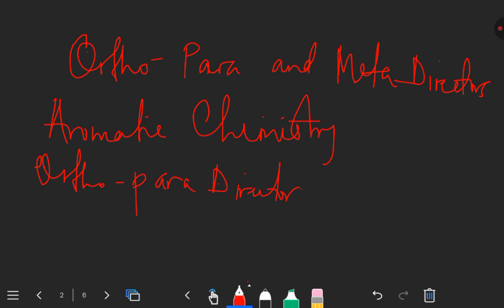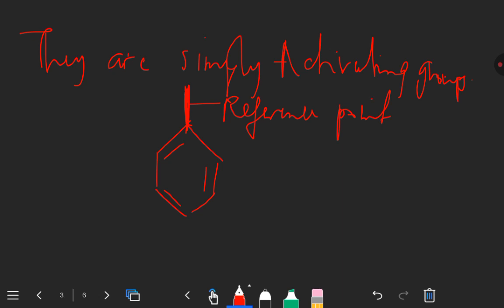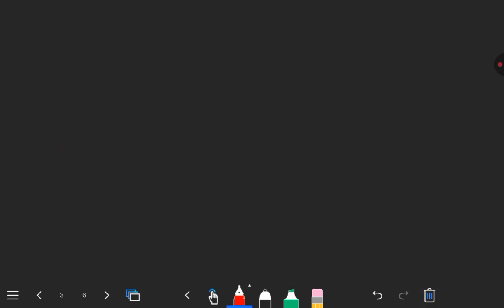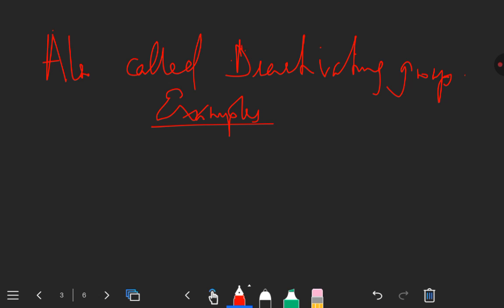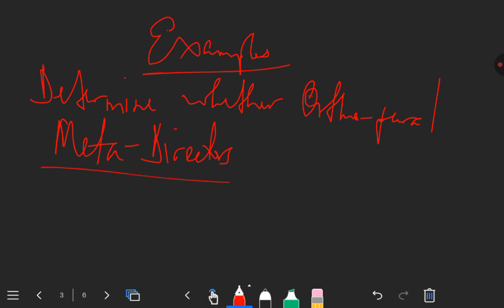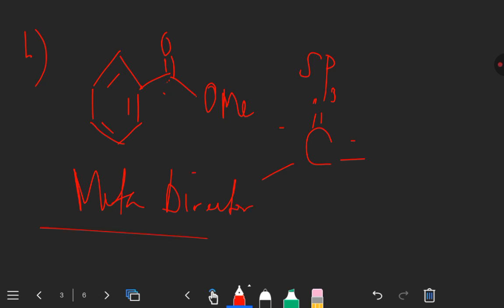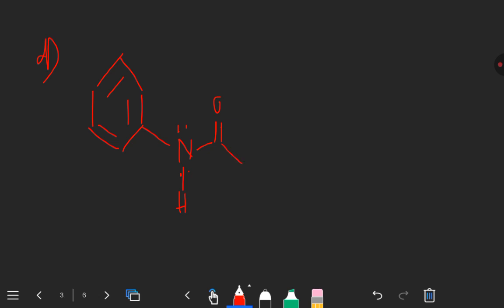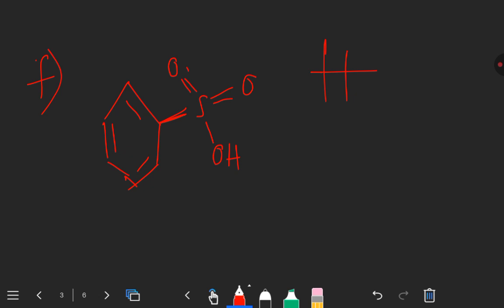ORTHO - PARA AND META DIRECTORS (AROMATIC CHEMISTRY)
🧪 ORGANIC CHEMISTRY | ORTHO-, PARA-, AND META-DIRECTORS (Aromatic Chemistry)

In this video, we explore Ortho-, Para-, and Meta-Directing Groups in Aromatic Chemistry. Learn how different substituents already attached to a benzene ring influence the position of incoming electrophiles during Electrophilic Aromatic Substitution (EAS). We discuss activating and deactivating groups, the directing effects of common functional groups, reaction mechanisms, memory tips, and examination strategies.

This tutorial is ideal for A' Level, IGCSE, University, Medicine, Pharmacy, Chemistry, Biomedical Sciences, Natural Sciences, and other Science students preparing for tests and examinations.

🌍 International: US$50 Monthly | US$300 Yearly